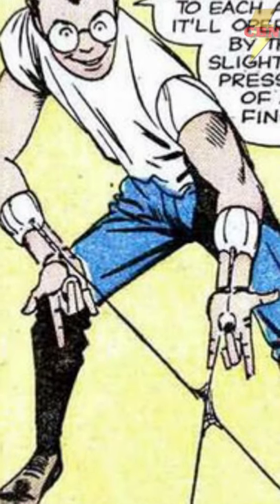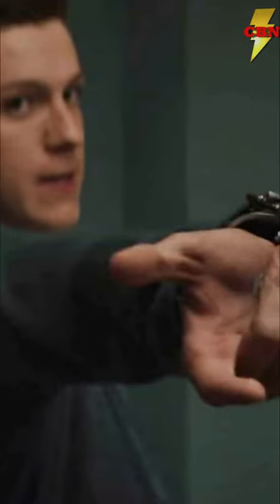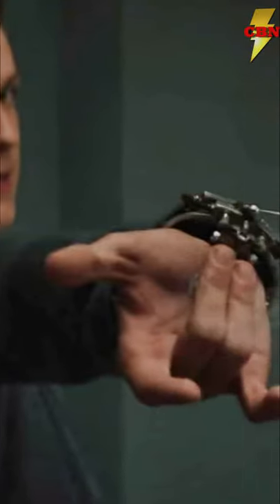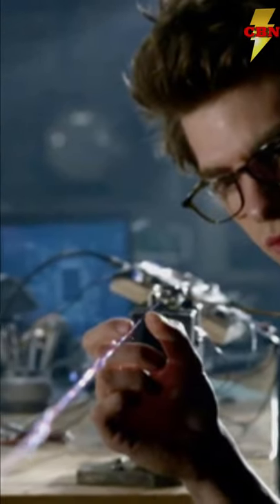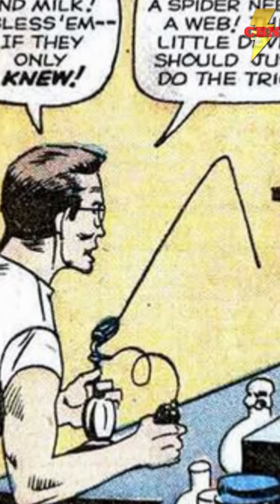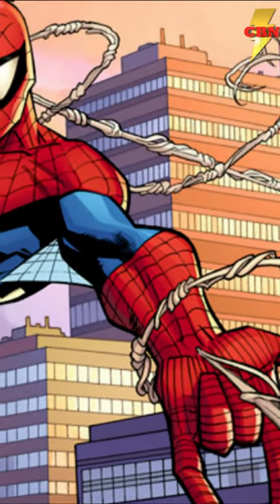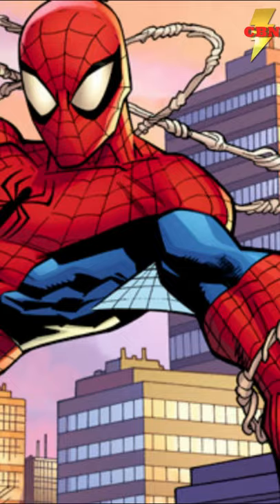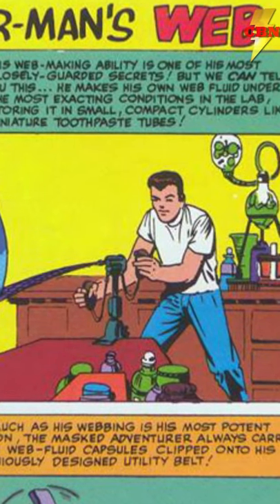Spiderman Web Fluid Marvel Explained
Todays Comic Lore YouTube ... the stickiest substance in the Marvel Universe, Spiderman's Web Fluid!

Develop those SUPER Skills on Skillshare!

We are a participant in the Amazon Services LLC Associates Program, an affiliate advertising program designed to provide a means for us to earn fees by linking to Amazon.com and affiliated sites.” Except for this disclosure, you will not make any public communication with respect to this Agreement or your participation in the Associates Program. You will not misrepresent or embellish our relationship with you (including by expressing or implying that we support, sponsor, or endorse you), or express or imply any affiliation between us and you or any other person or entity except as expressly permitted by this Agreement.